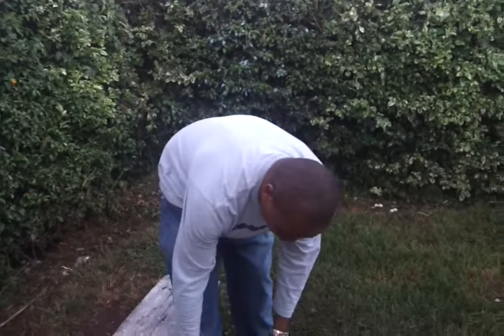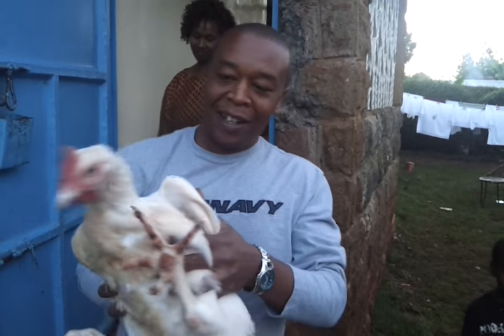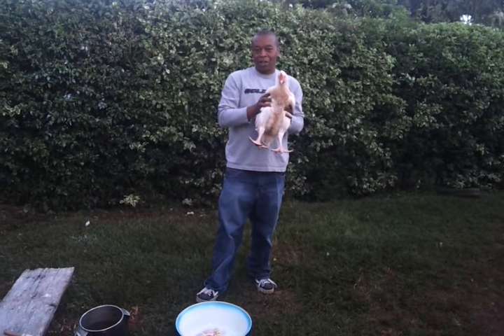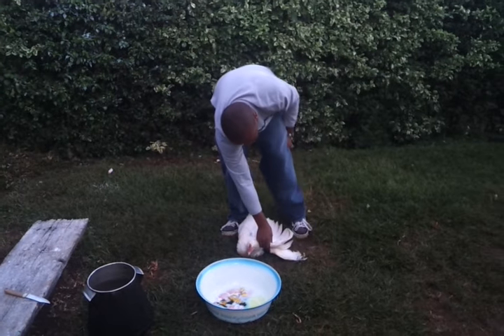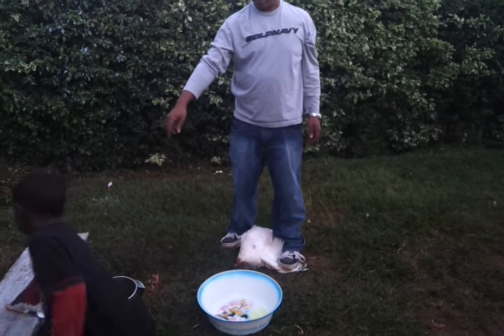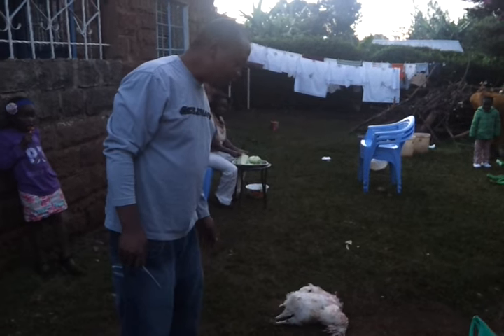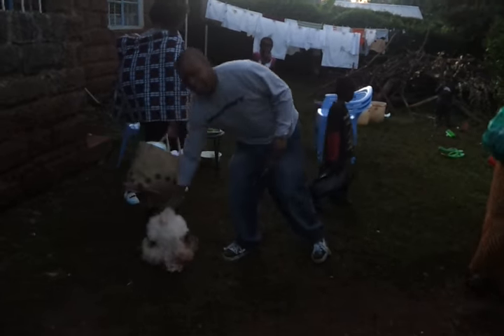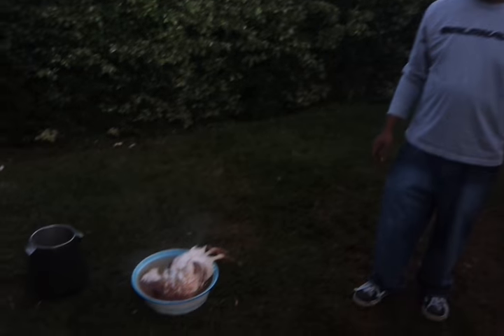Headless chicken running around flapping wings slaughtered butchered beheaded decapitated like mike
A request to see a beheaded chicken running with no head as they heard from African tales of farm life when we did it the first time. My brother did the honors here.
 Obviously this is not how it happens. This is trying to capture what it was like when we were younger learning to harvest chicken. A wing would slip or a foot or however it happened & the chicken would escape the grip.  Some choose to just snap the neck of, some chop it off & other means.

Adding comments here because at times the thread gets deleted & have to explain all over again. See comments for more Q&A
"This was my brother by the way not me. This were his chickens. He was doing a demonstration of how it was like growing in a farm to my son who wanted to experience what it was like. I grew up in a farm & to get food we grew or raised it ourselves. We have had pet birds as ducks & have pet birds. Obviously we would not butcher them because they are pets.
 Even in Africa which is where this was filmed years ago, we have pet chicken & broilers like this one & layers for eggs.
 If we needed meat there was no store. We either went hunting or slaughtered one.
 In the process, some escaped. This is how it was like when one escaped the grip."
 Growing up in a farm was everything & more. Going back to raising poultry & some will end up as dinner. Sacrifices have to be made.
Few moments later...
Recorded 11/12/2012